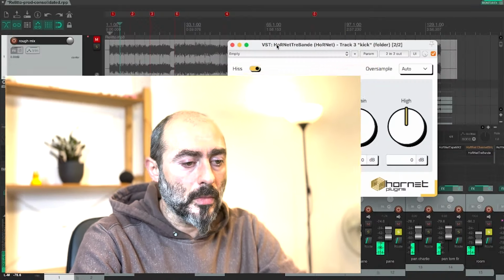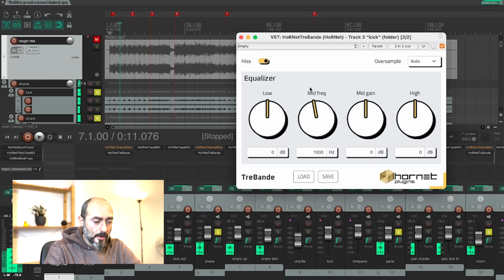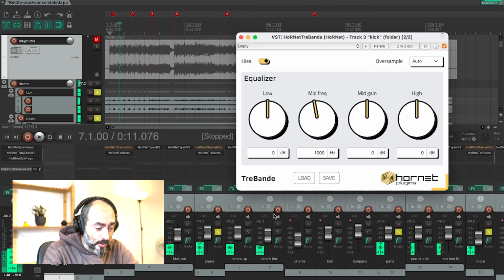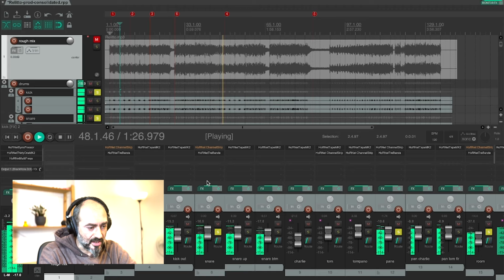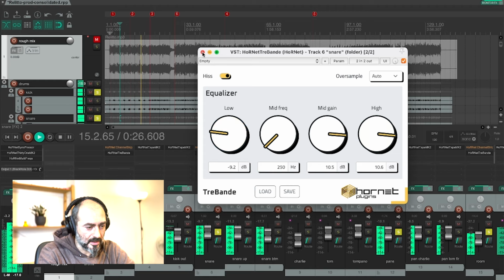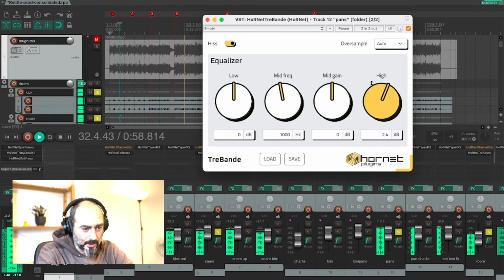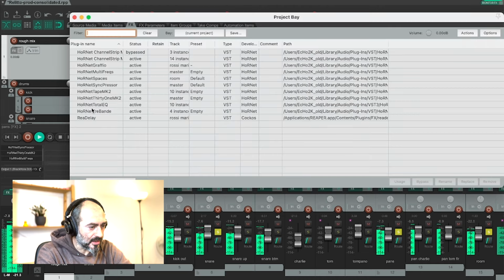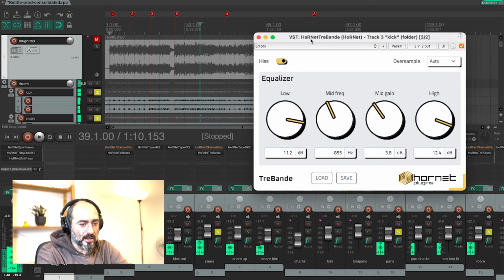HoRNet TreBande Plugin - Free EQ Emulation for Vintage Warmth and Colorful Tones!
Elevate your audio for absolutely free with the HoRNet TreBande plugin, a remarkable emulation of the classic three-band semi-parametric EQ. Immerse your tracks in warm and colorful tones, as TreBande introduces subtle saturation, authentic hiss simulation, and precise EQ controls—all at no cost.

Key Features:

Vintage Vibes, Modern Convenience: Experience the charm of a classic three-band EQ without sacrificing modern functionality.
Warm and Colorful Sound: Infuse your audio with a touch of warmth and color, thanks to TreBande's subtle saturation that adds character to your tracks.
Authentic Hiss Simulation: Toggle the hiss simulation for a genuine touch of analog nostalgia or keep it clean for a polished sound.
Versatile EQ Controls:
High Shelf: Fine-tune brilliance with a range from -15dB to +15dB.
Mid Band: Enhance presence by adjusting midrange frequencies (250Hz-5000Hz) and their gain.
Low Shelf: Take control of bass frequencies or add a touch of "boomy" low end with a +/-15dB gain control.
Adaptive Interface: Seamlessly adapts to your OS settings, providing a comfortable viewing experience in both dark and light modes.
Scalable UI: Tailor the plugin's interface to your preference with scalable elements for enhanced usability.
Optimized for Modern Systems: Enjoy native support for Apple Silicon, macOS (10.13 and later), Windows (Windows 10 and later), and 64-bit architecture on both platforms.
Plugin Formats: TreBande supports Audio Units, VST, VST3, and AAX formats, ensuring compatibility with your favorite digital audio workstations.
Transform your audio production with the HoRNet TreBande plugin—where vintage inspiration meets modern convenience, and it won't cost you a dime!